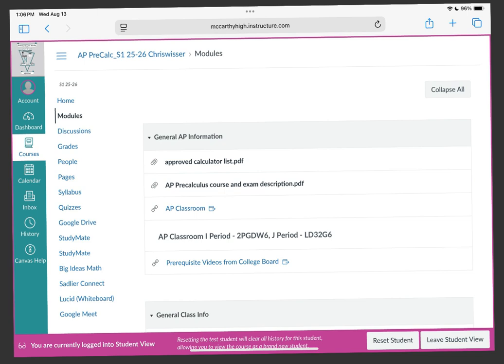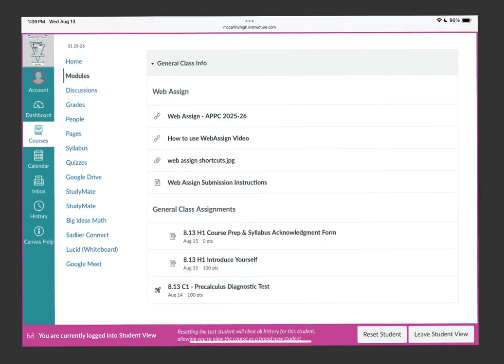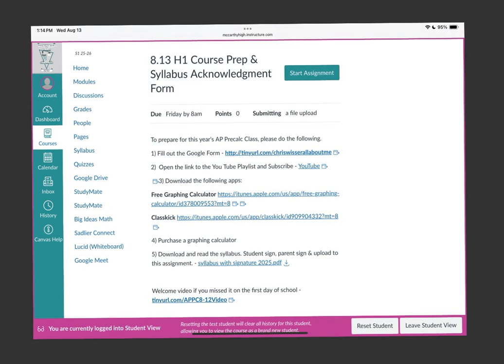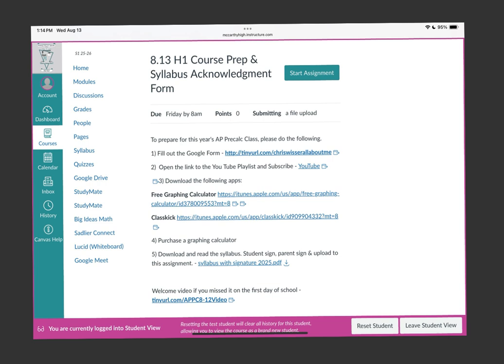8.13_APPC Intro & diagnostic